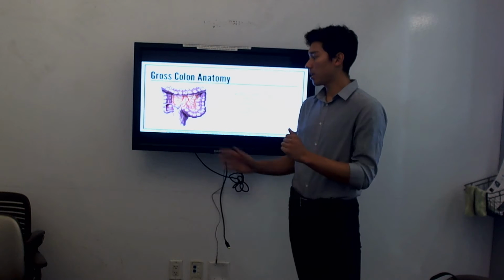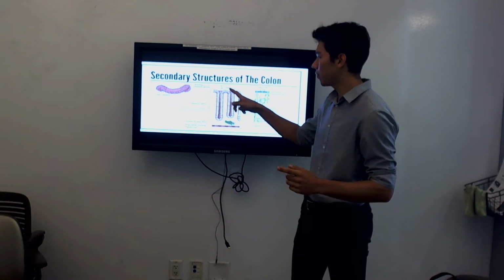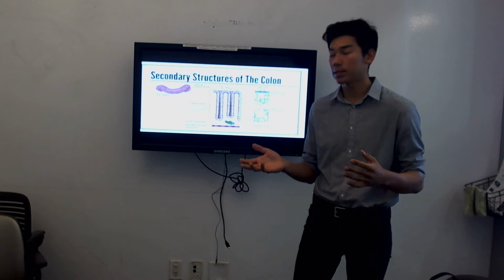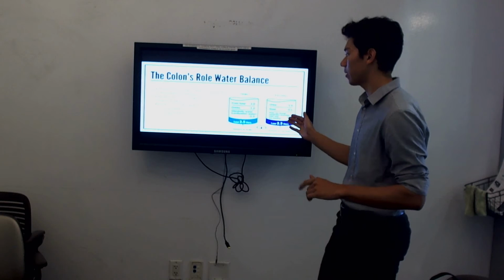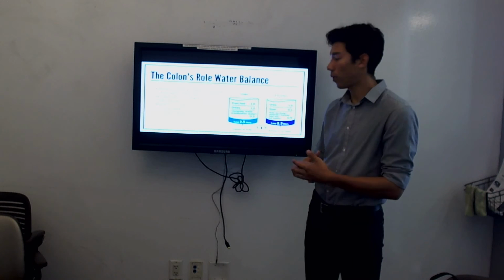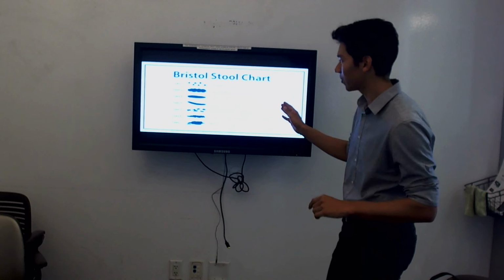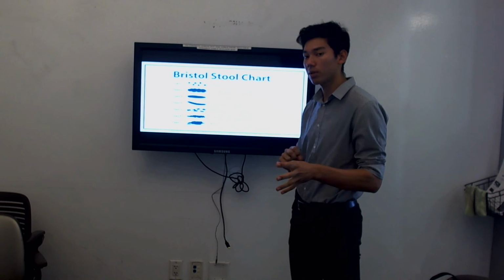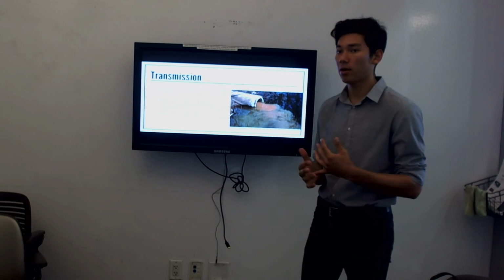Jacob Laubach -LIbrary Video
Whattup all of my followers (literally just Anton), enjoy my presentation:

The Colon’s Physiological Role in Water Retention, and Cholera’s Effect on The Digestive Tract.

LMU Health and Human Sciences
Sophomore Year